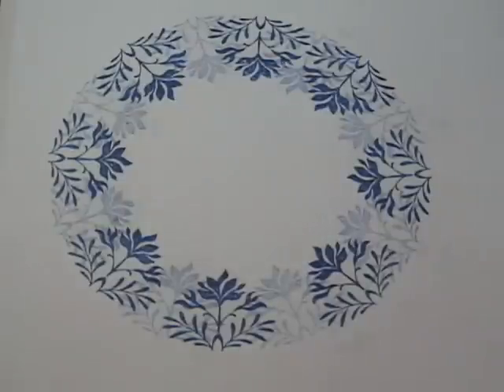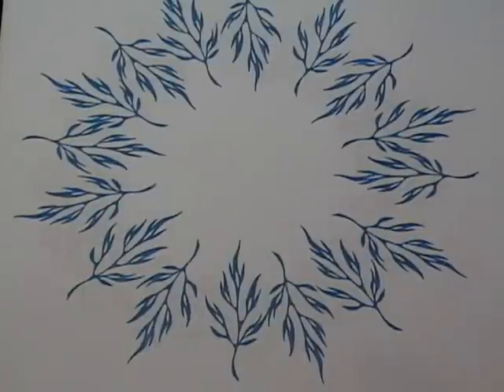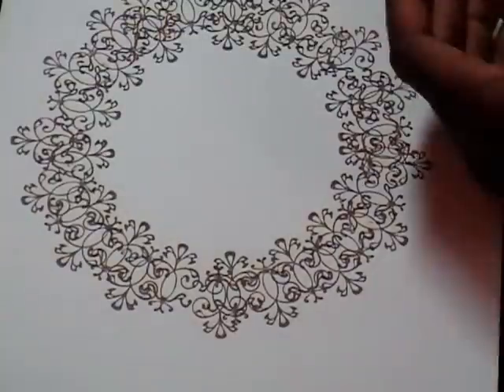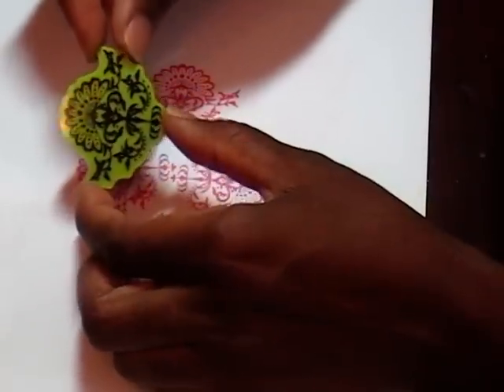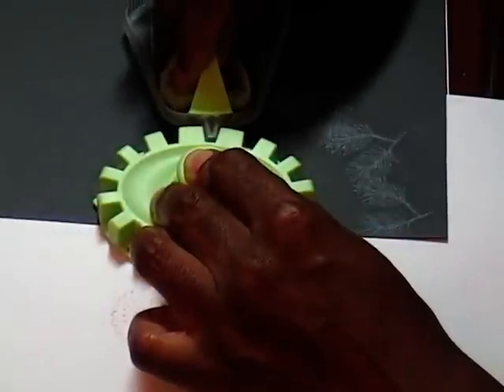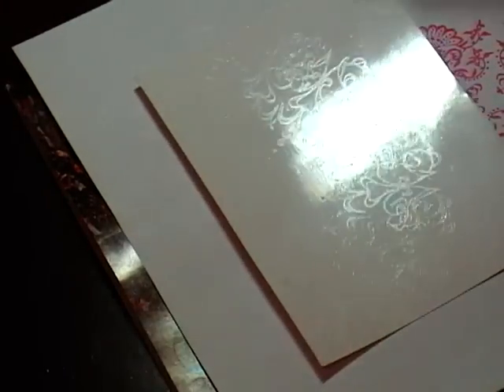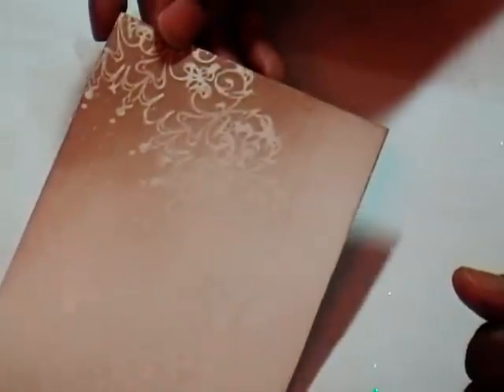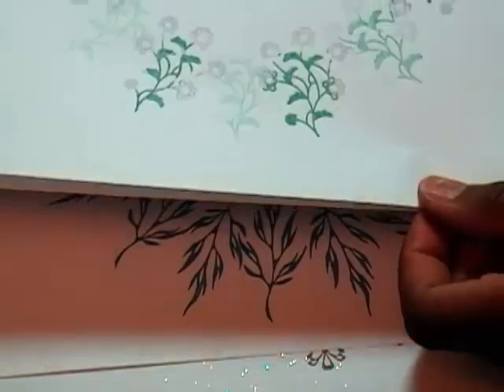Inkadinkado Stamping Gear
In this episode I get to have a bit of fun with the NEW Inkadinkado Stamping Gear Set.